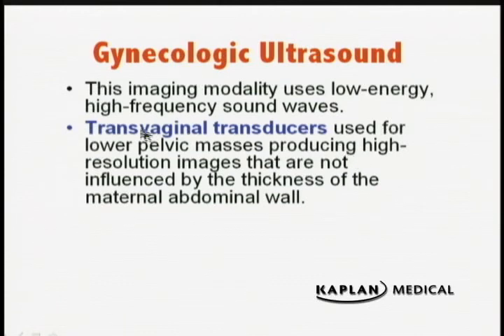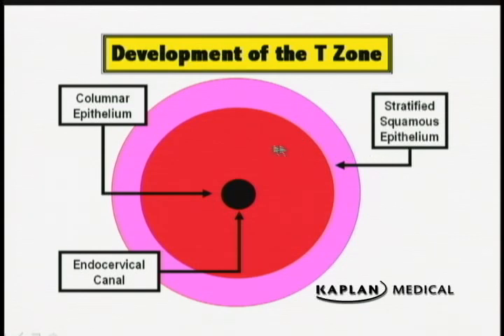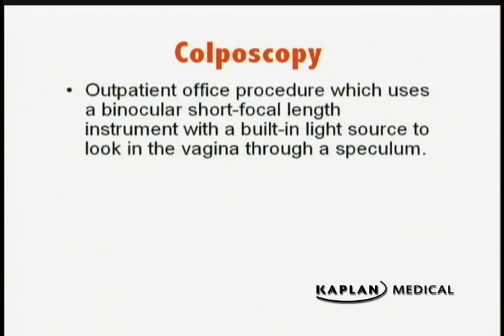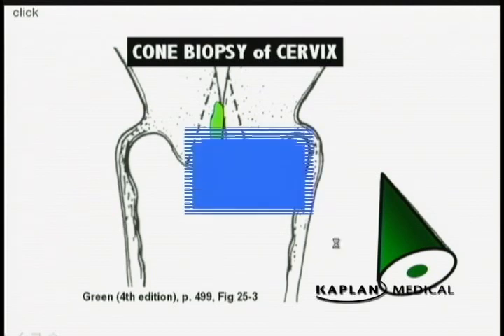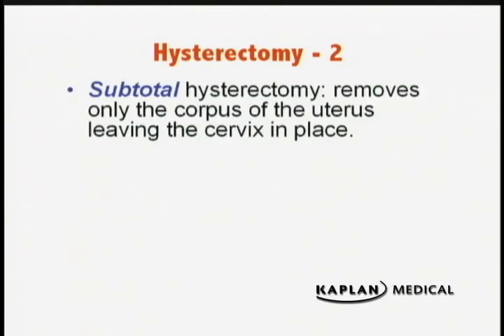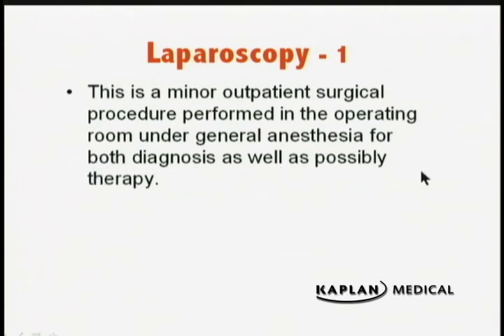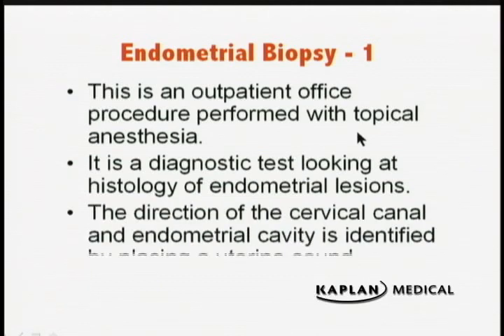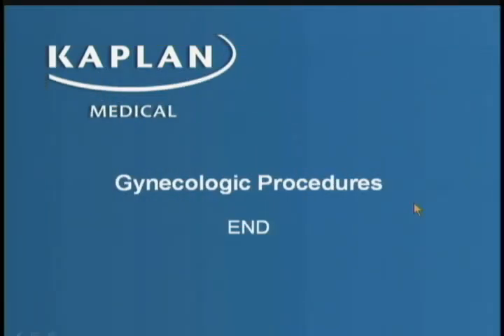Gyn ch 01 03 Gynecologic Procedures